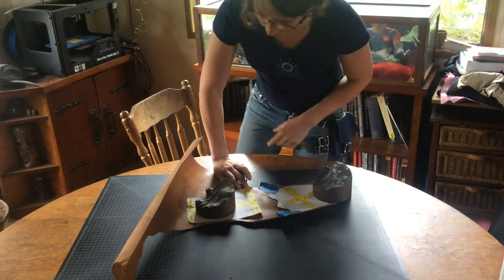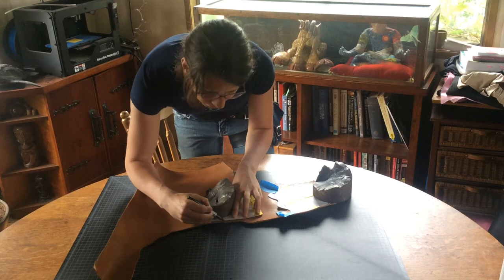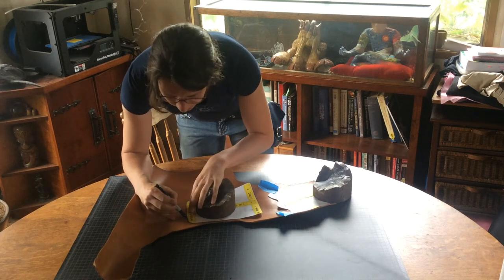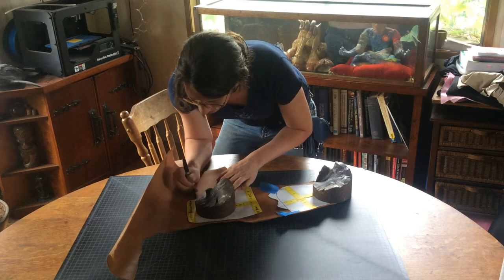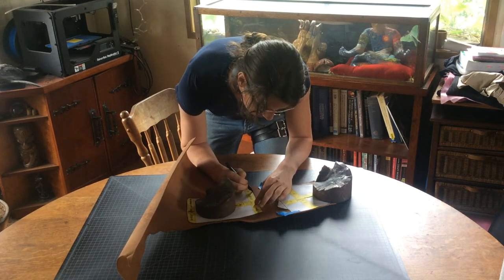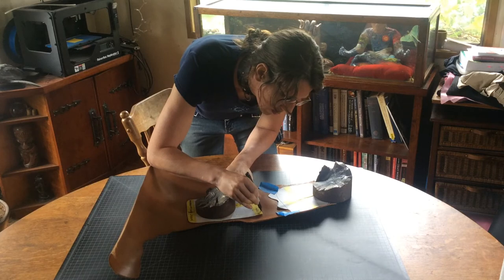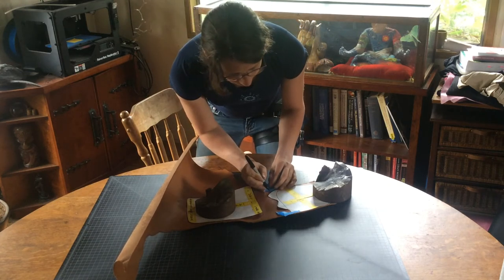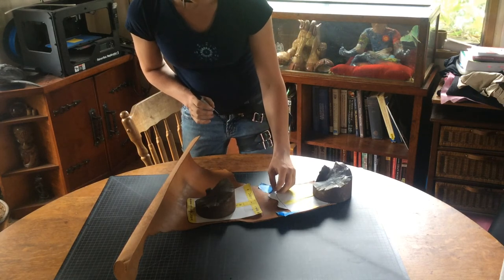Tracing Out Templates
How to trace out designs.